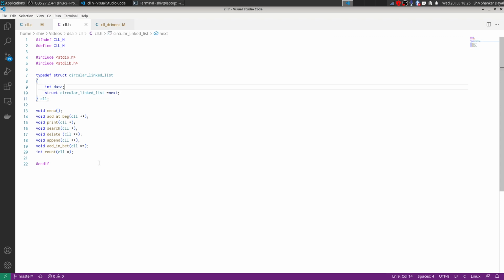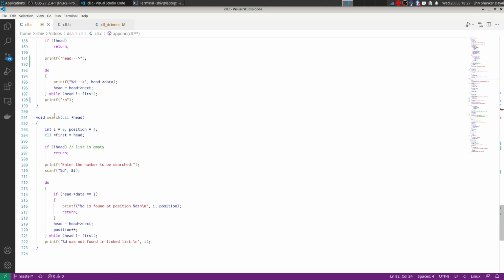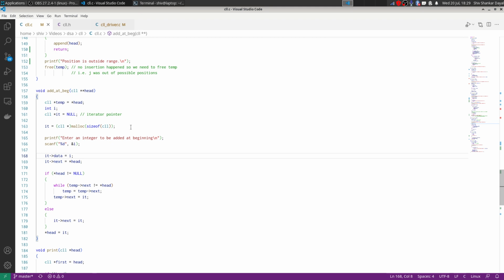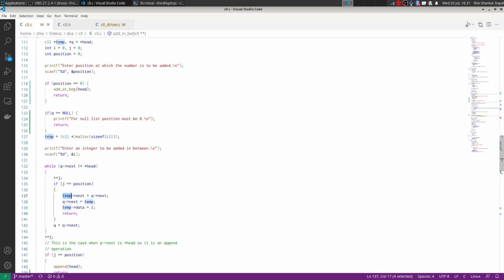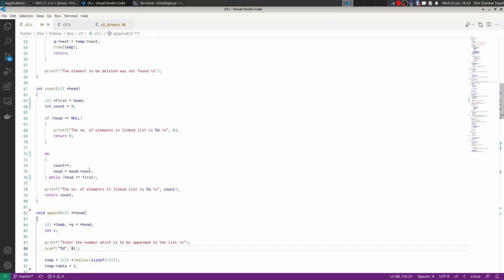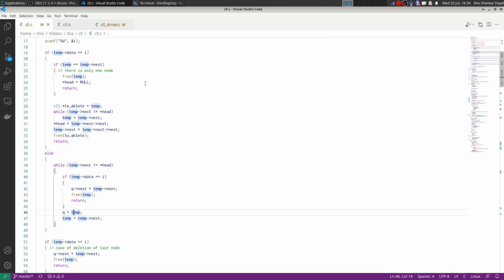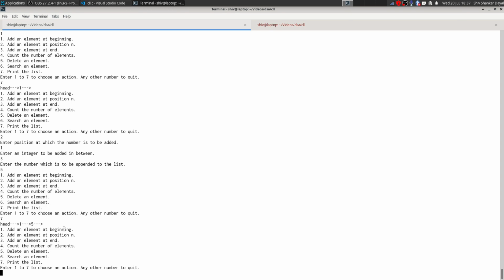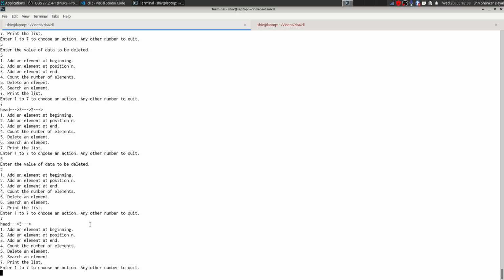Circular Linked List in C